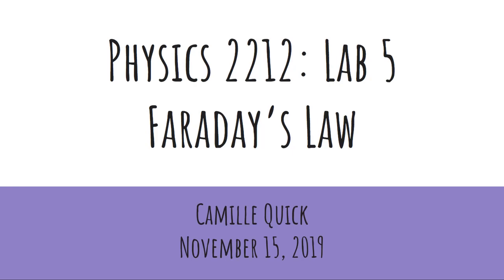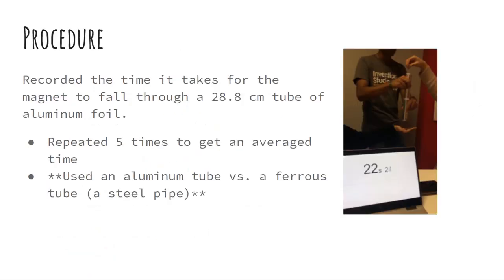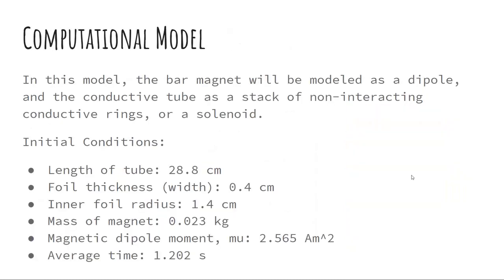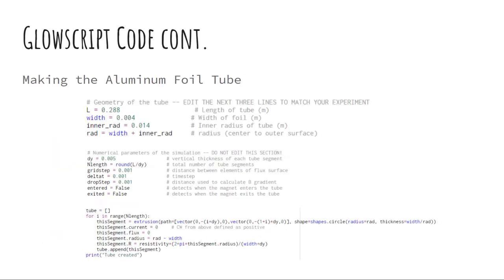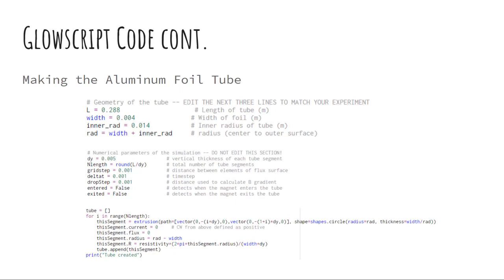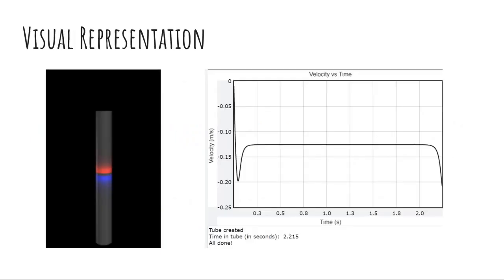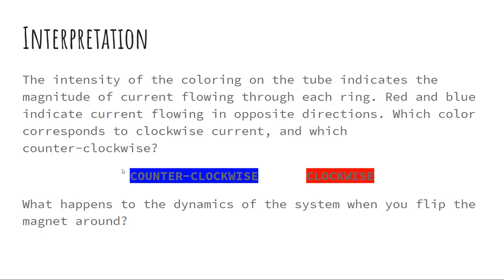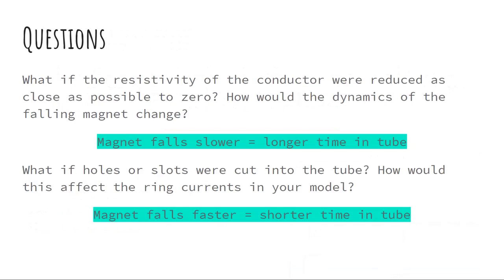Physics 2212: Lab 5 - Faraday's Law